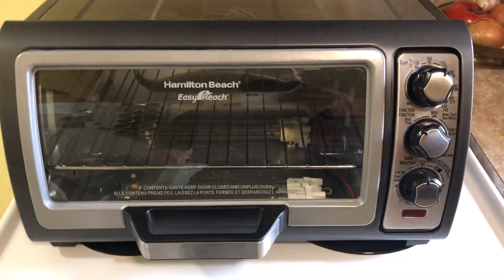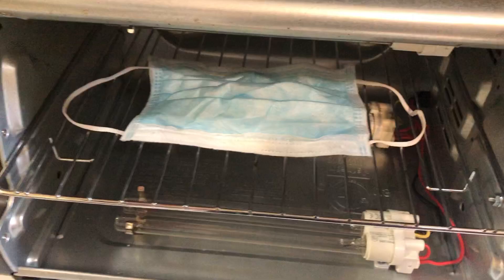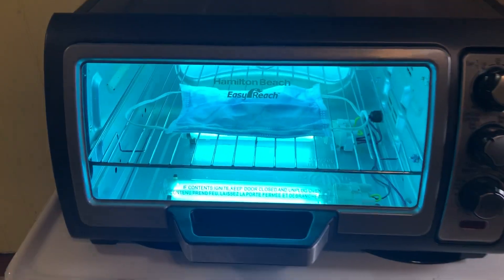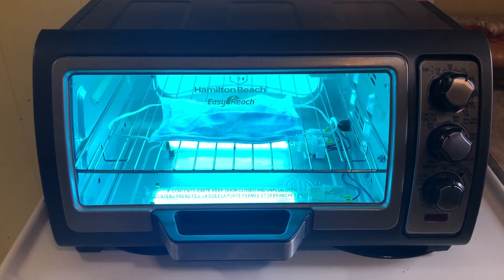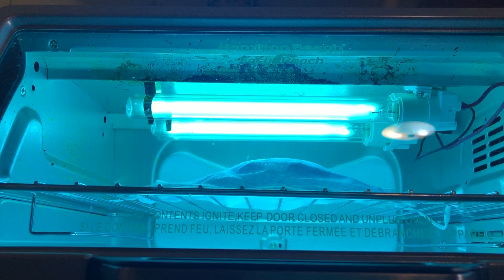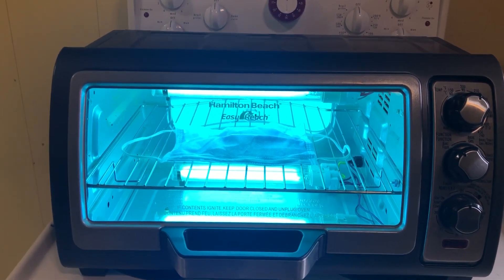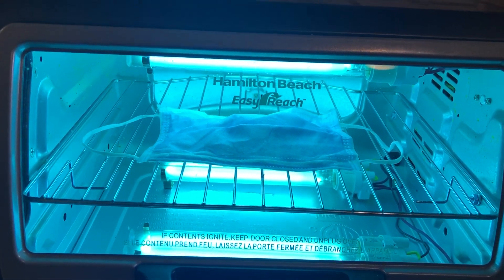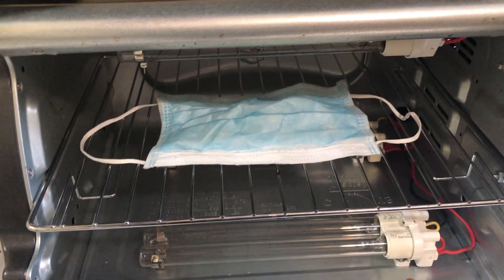UV-C Mask Disinfecting Unit Made from Toaster Oven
I was seeking a cost-effective way to build an Ultraviolet (UV-C) unit that could be used to disinfect masks. I settled on a retrofitted toaster oven since that offered a suitable/safe enclosure that could be purchased in volume, as well as a cavity to put in the ballast to power the bulbs. This unit uses four 18 watt germicidal bulbs (72 watts total) with two bulbs on the top and two on the bottom.  Using germicidal paper test strips (they turn "green" when receiving a full UVC dose) the unit appears to give a full dose in around 30 seconds.   I'm hoping to get my hands on a radiometer to take more accurate measurements.  Seeking any hospitals, clinics, care facilities or others who might be interested in testing these units (ideally in Toronto area). There are a number of journal articles discussing UV-C disinfection and efficacy/dosages.

Note: I've written a blog post for anyone interested in knowing the details on how to build a similar chamber.